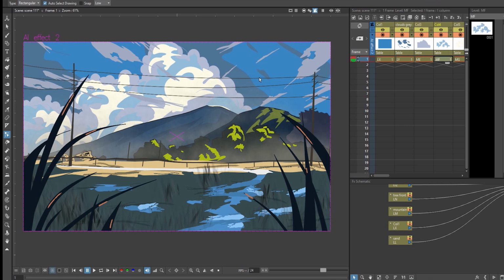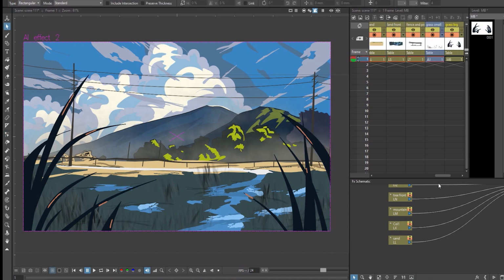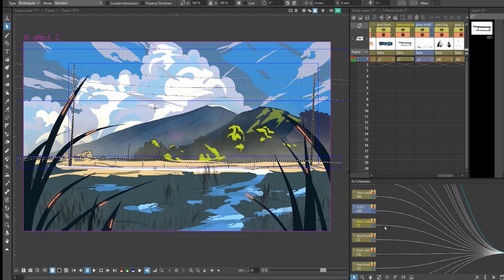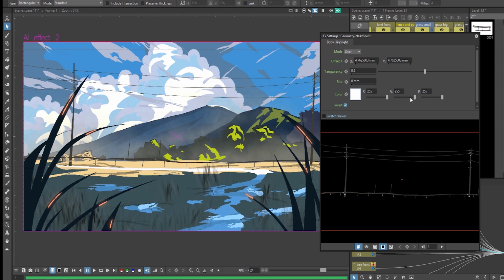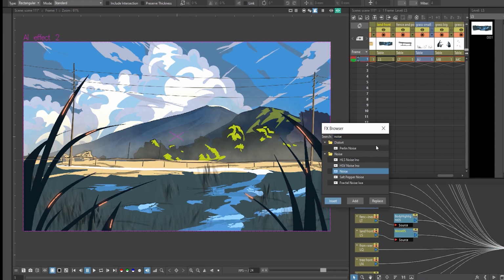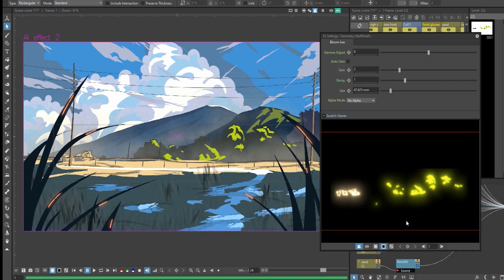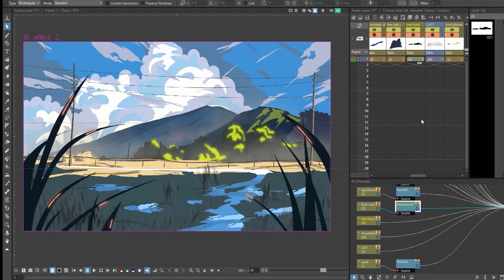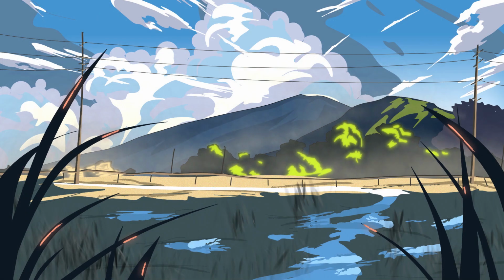This Photo is Made by AI??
How to make AI effect in Opentoonz
# 037 animation